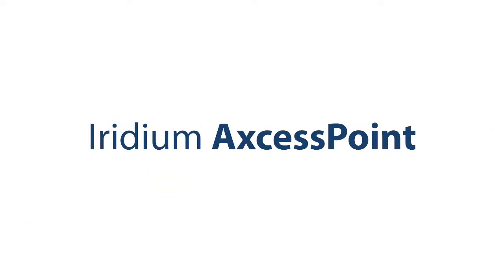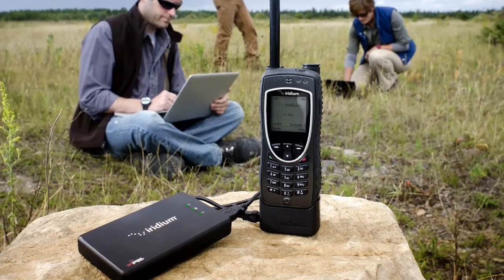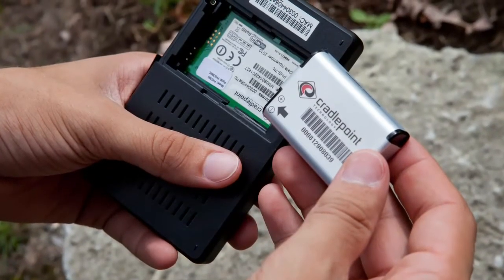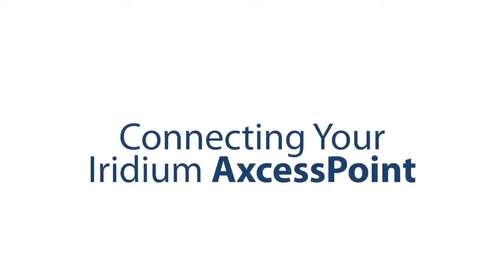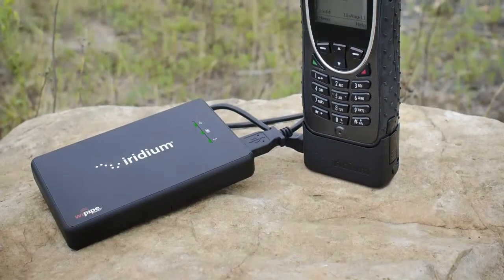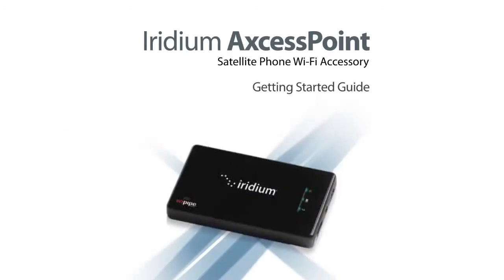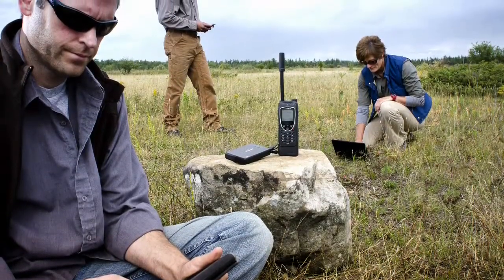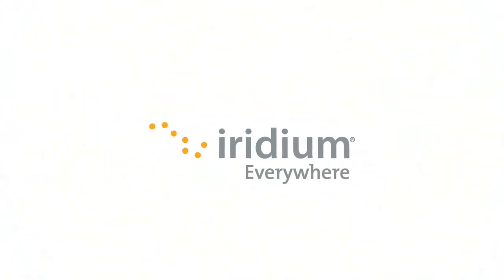Iridium AxcessPoint Video Tutorial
Iridium AxcessPoint allows Iridium satellite phone users to create a Wi-Fi hotspot by connecting to the satellite phone and establishing an Internet connection -- from anywhere on the planet. With Iridium AxcessPoint connected to an Iridium phone, you are able to use your smartphones, tablets and laptops. Watch this tutorial video and get started with Iridium AxcessPoint!